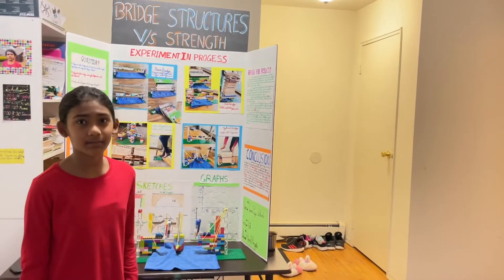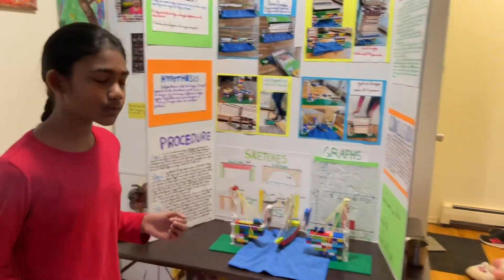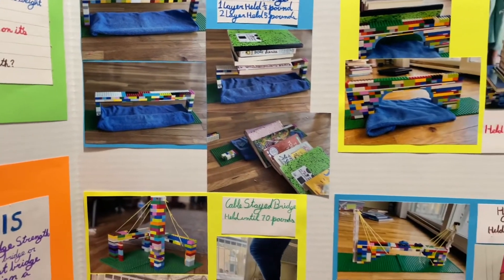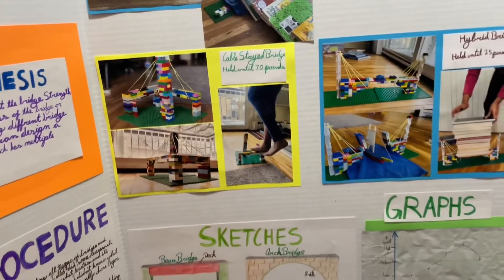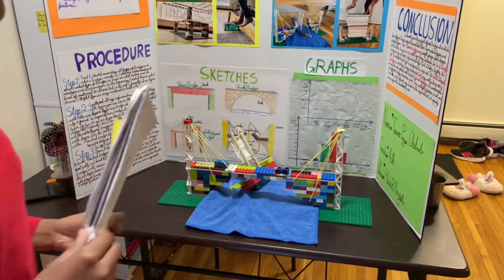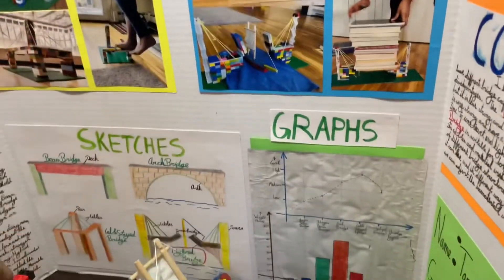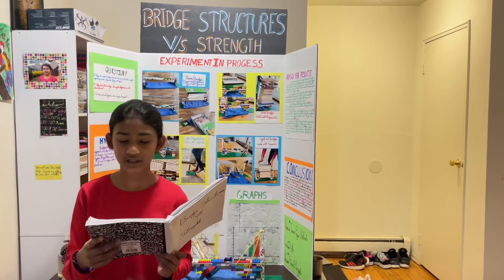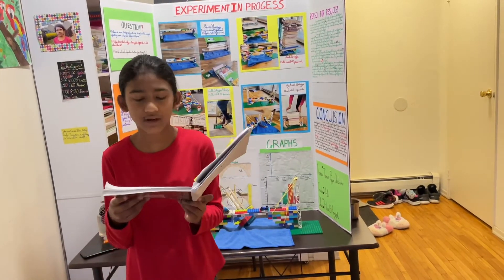4th grade science fair project by Tanvee 📖 🧪